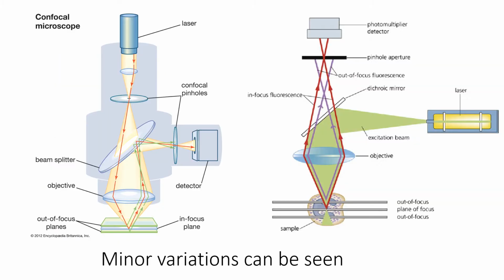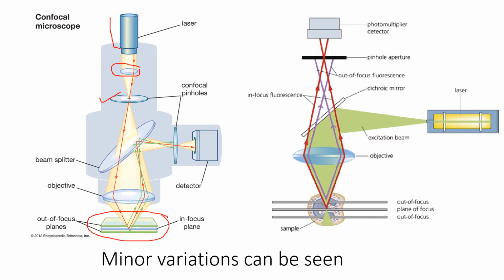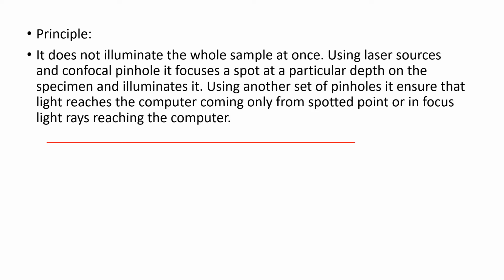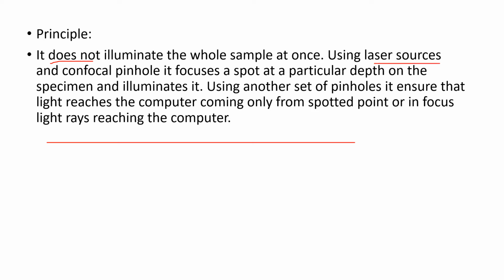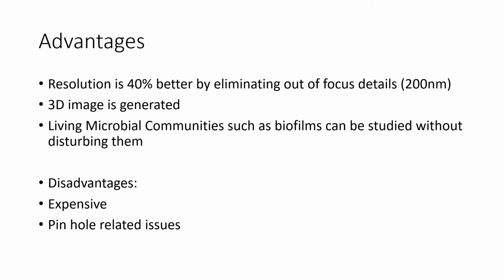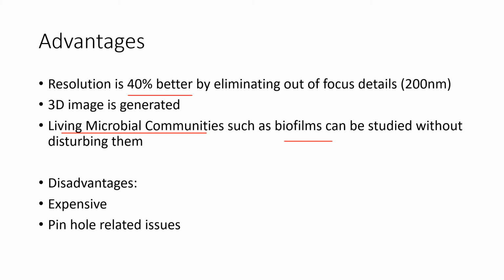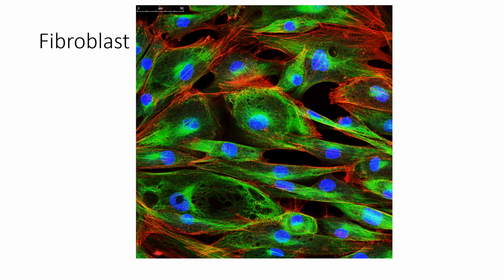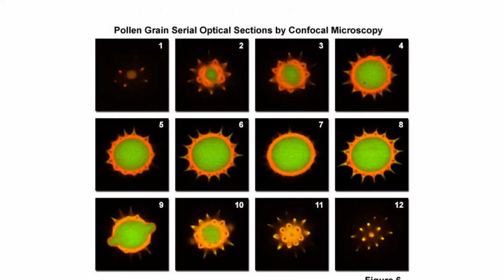Confocal Microscope - Principle, Advantages and Disadvantages.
This video talks about the principle involved in the working of the Confocal Microscope. Parts and Working has been discussed in the previous video. Further in this video, we considered the advantages and disadvantages of the Microscope. Also, we have discused how resultant slides looks like?